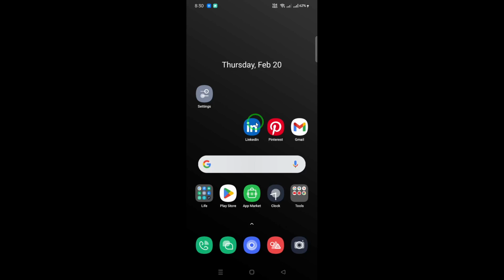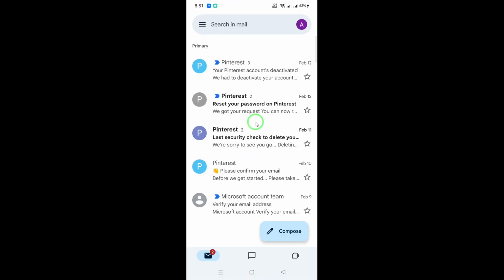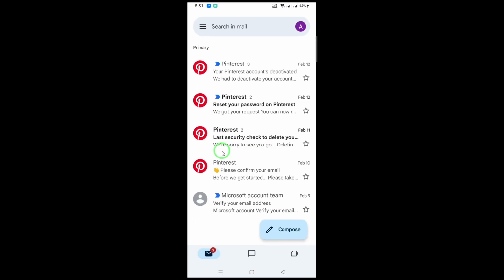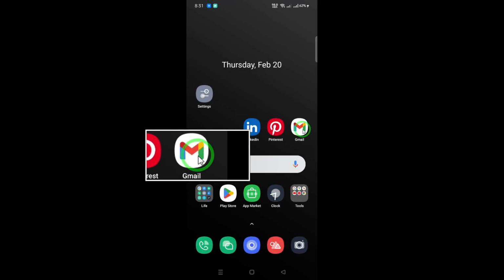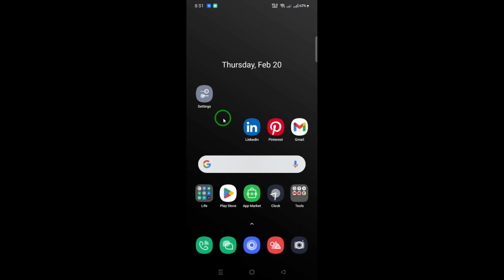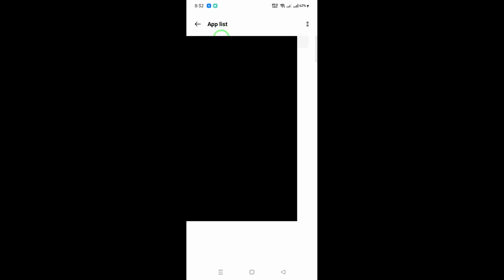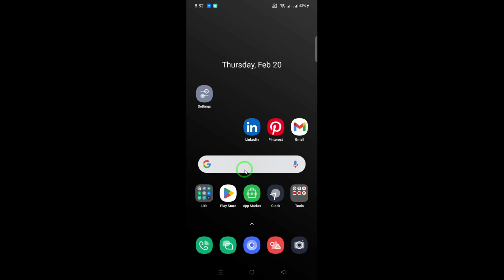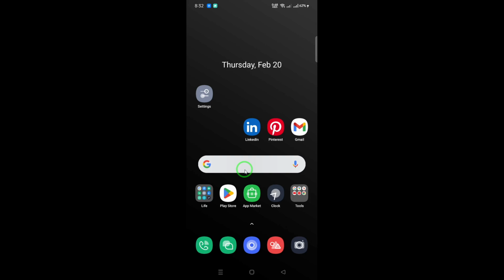How To Fix Gmail Black Screen Issue (Updated)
Learn how to fix the Gmail black screen issue with our updated guide! If you're experiencing a black screen in your Gmail app, this video provides simple steps to resolve the problem and get your email back on track.

Here are the steps to fix the Gmail black screen issue:

1.  Check your internet connection: Open Settings, click on the Network icon

2.  Check your network

3.  Close the app and re-open it

4.  Clear app cache

5.  From your device settings, find Gmail settings

6.  Click Clear data

7.  Choose Clear cache

8.  Confirm the step

9.  Restart your device

10. After restarting, open the app again

Timeline:
00:00 Start
00:12 How to do it
01:05 End